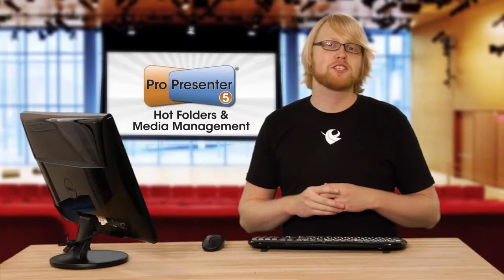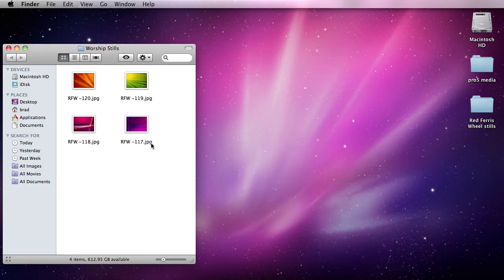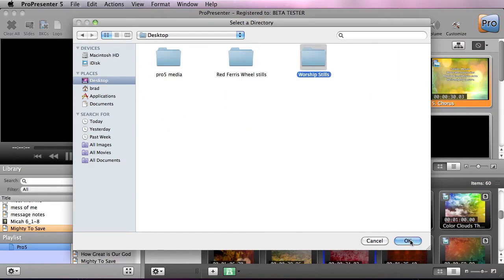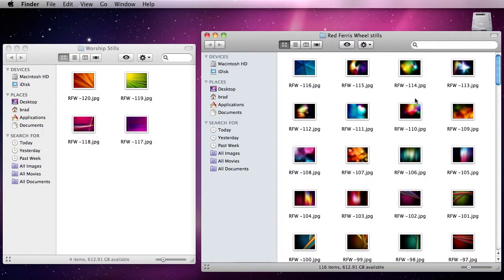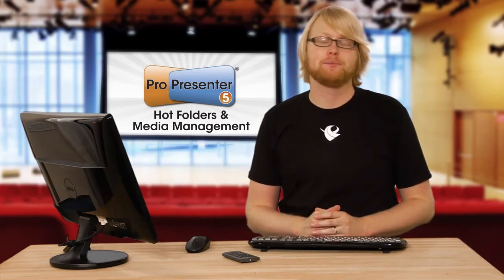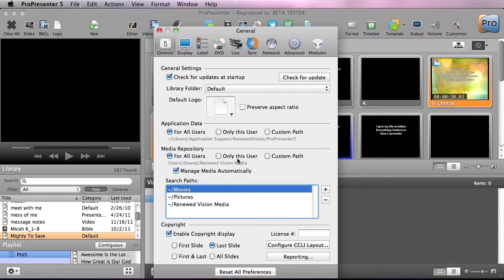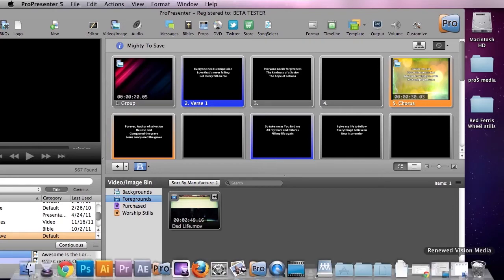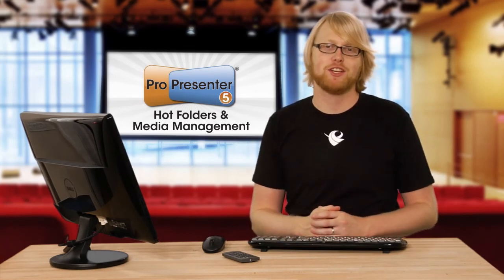ProPresenter 5 Hot Folders and Media Management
ProPresenter Worship Presentation Software now offers use of Hot Folders as well as a robust media management system.  These features allow easy media management without having to think about it.  Hot folders allow an easy mechanism for showing a videos and providing organization.